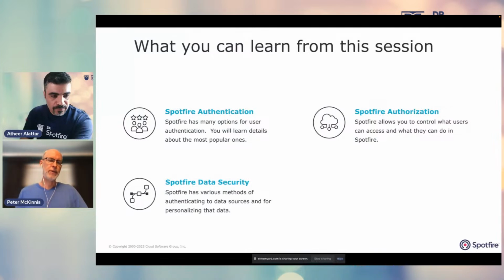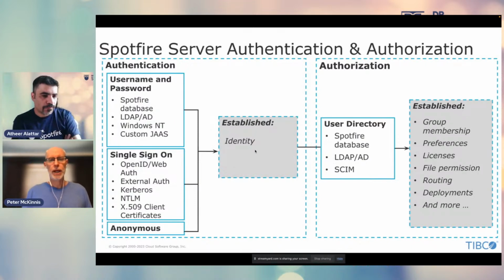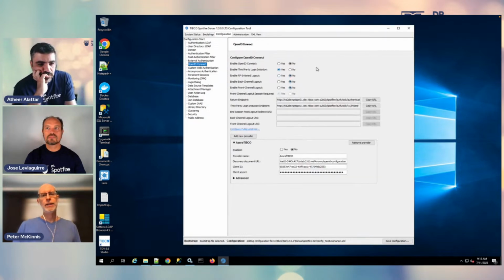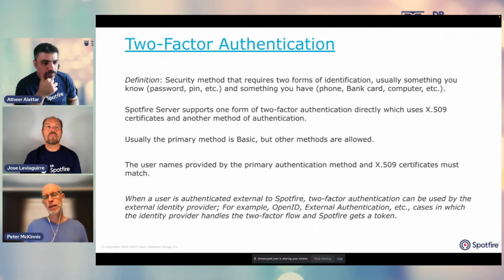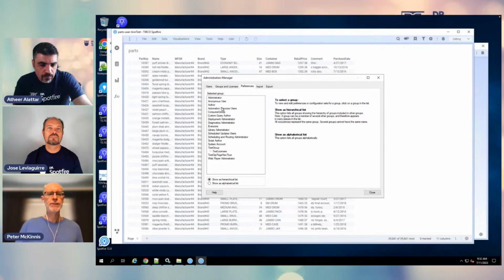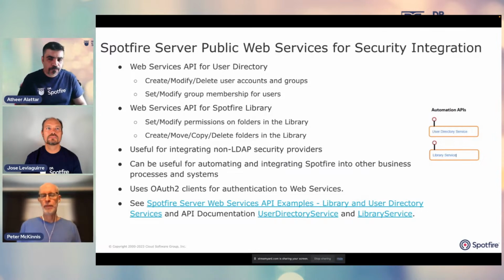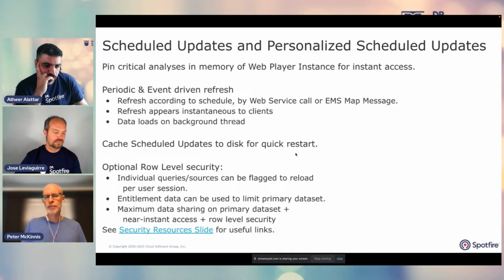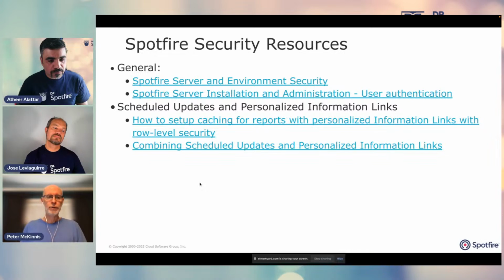Dr. Spotfire - Spotfire Platform Part 2: Authentication and Authorization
Join us for the second part of our Dr. Spotfire series to overview the Spotfire Platform in the Enterprise. This includes architecture, authentication, performance scalability and other topics for real-world deployments. Join our second session on June 11th!

0:15 - Agenda
1:10 - Authentication overview
6:20 - Authentication methods
15:00 - Authentication configuration
25:00 - Two-factor authentication
27:00 - Web services
37:00 - Data governance
49:00 - Outro